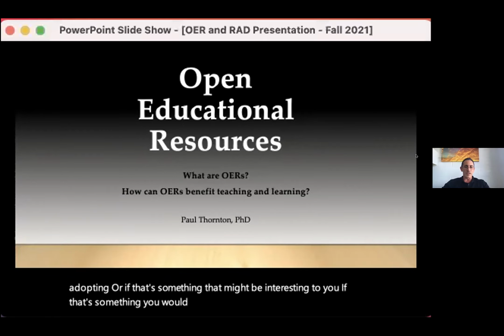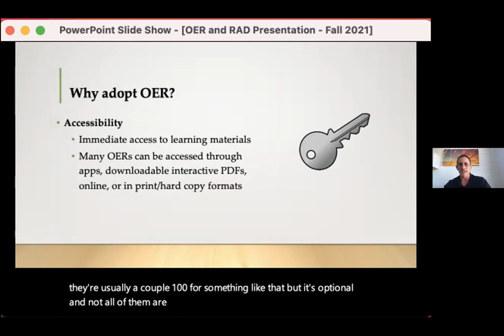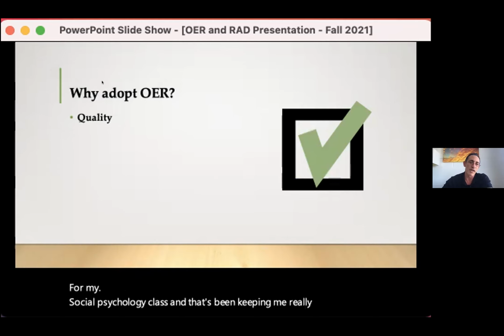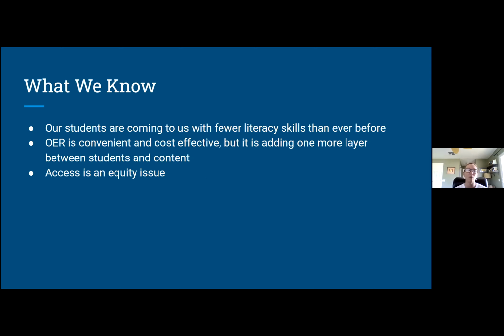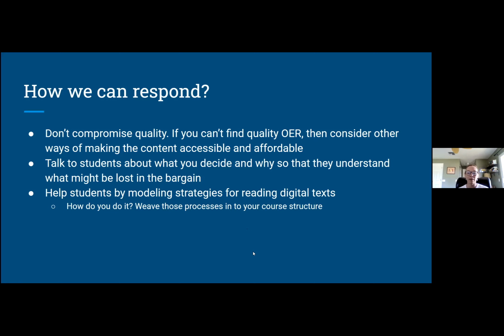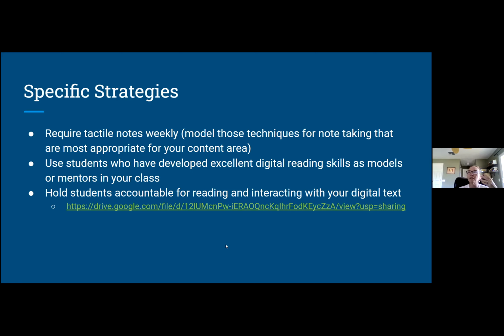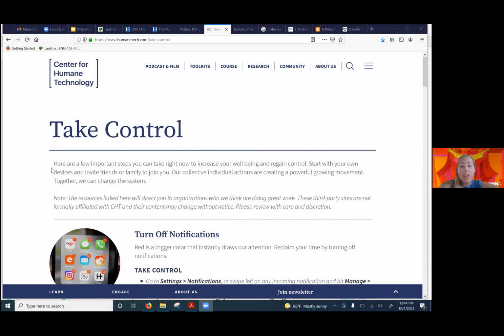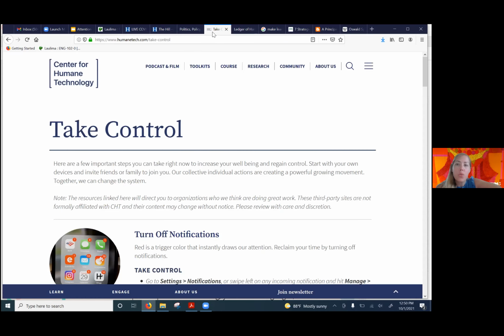Reading is Fundamental Series: Getting Students Engaged with Texts & OER in the Online Realm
📚Reading is Fundamental Series: Getting Students Engaged with Texts & OER in the Online Realm📚 on Friday, October 1, 2021.

This is a hands-on Zoom workshop to learn more about Open Educational Resources from our campus OER representative Paul Thornton, and also to learn some tricks for how to get your students to read and understand their texts in a world filled with distraction.

UHMC Reading Across the Disciplines Founders Morgan Andaluz and Emma White

About the Facilitators:
📖Morgan Andaluz is English faculty at UHMC and co-founder of Reading Across the Disciplines. She holds an MA in English and an MA in teaching languages. Morgan has made sharing best practices for supporting student literacy, especially with the shift into digital texts, one of her primary purposes.

📖Emma White has taught English at Maui College since 2010, and currently serves as the English Department Chair. She holds a doctorate in Law and a Master's degree in English Composition. Her teaching focus is real-world reading and writing for self-advocacy and personal growth. Her students give her hope.

📖Paul Thornton is an Assistant Professor of Psychology at UH Maui College, where he has taught since 2016 and currently serves as the OER Campus Lead. Paul completed his BA in Psychology at UH Hilo and completed his MA and PhD in Social Psychology at UH Mānoa. He is passionate about teaching and loves equipping his students with a greater understanding of, and appreciation for, psychology.